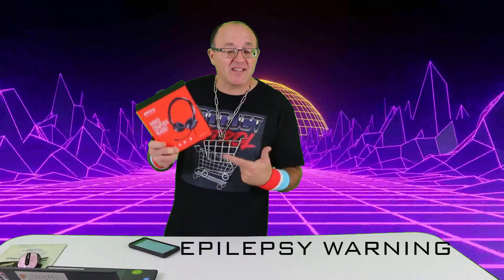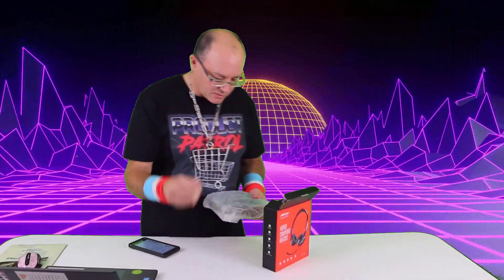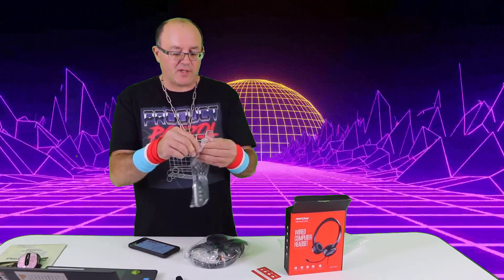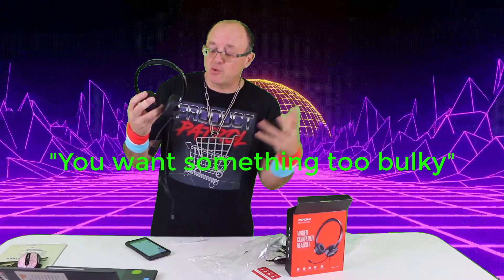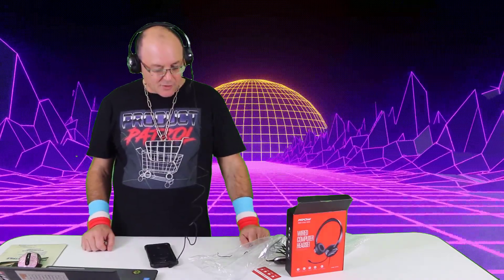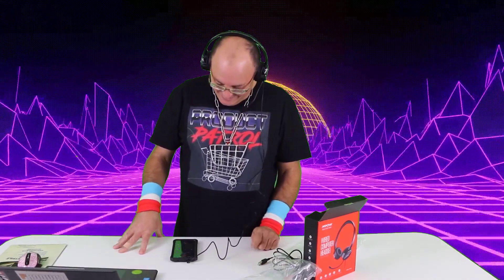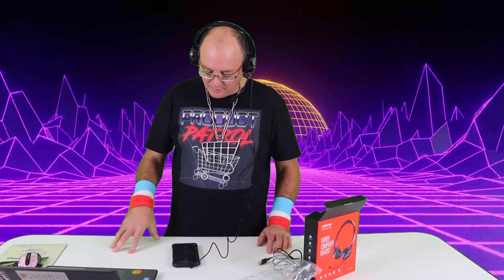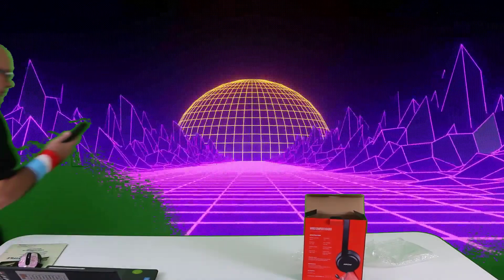MPOW Lightweight 3.5mm Headset - Cheeks Concert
This MPOW lightweight 3.5mm headset is noise cancelling which makes it perfect for gaming

4.Lights
**Amazon USA
**Amazon Canada